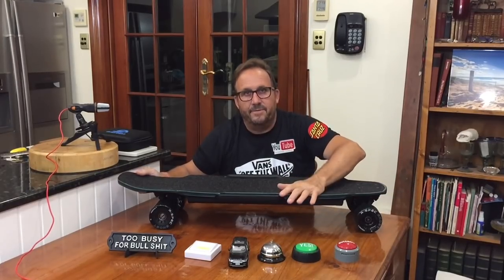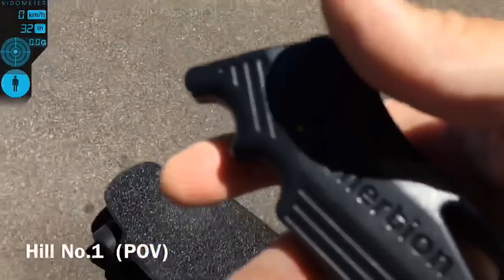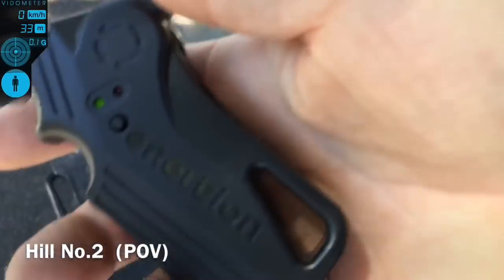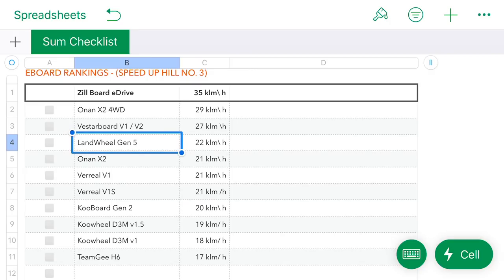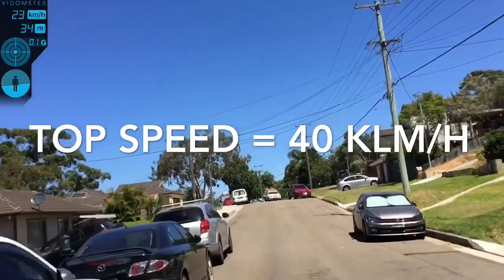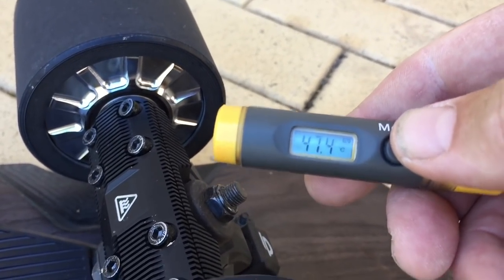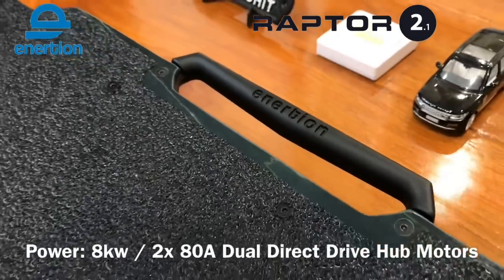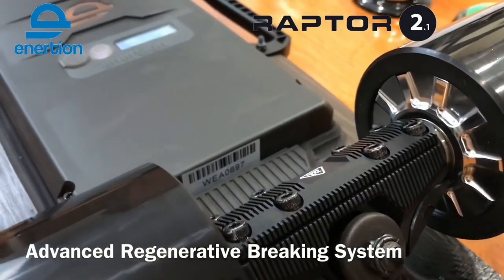Raptor 2.1 EBoard - Hill Climb Test - Andrew Penman EBoard Reviews-Vlog No. 105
Raptor 2.1 Electric Skateboard - Hill Climb Test - Andrew Penman EBoard Reviews-Vlog No. 105

This is a magnificent result for Enertion Raptor 2.1 Electric Skateboard /Motorised Skateboard / EBoard and taking the record of Top Speed up Hill No.3 at 40km/h during the test.

Note: There was significant notable changes made to the voltage applied the motors from the thermal throttling calibration. This however only cut in when motor temperatures reached 90°C on the Enertion App. I would estimate that the reduction in power after this protection feature was about 30%. New firmware upgrade might fix this issue or change the tolerances.

This is the latest addition to the Enertion fleet of Electric Skateboards .the all new Raptor 2.1

Raptor Technical Expert and Rider
Jarod NEKIPELOV

How to Purchase a Raptor 2.1

Sale Price on now : $2,110AUS + Shipping

ShredLights
Order through the link below you get a discount and you have my backing and support behind your purchase and delivery ;) Andrew Penman )(

360° VR View (When Applicable)
You can observe the full immersion of 360° VR view by simply watching the video and spinning the screen with your finger to observe the whole 360° interface or moving your phone in any direction. Or you can click on the “Goggle icon” and then insert your phone into a standard 3-D VR goggles headset to get FPV first person view.
Note: Please adjust the resolution settings by clicking the “three little dots” in the top right hand corner of the screen and select the resolution that best suits your data download.
Highest Resolution fur my current camera is 1440p
Enjoy cheers Andrew )(